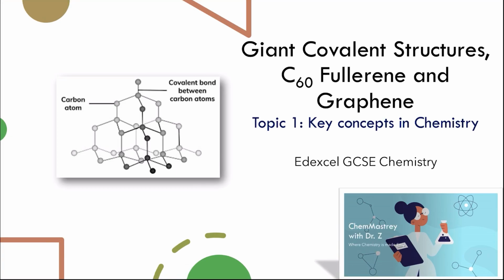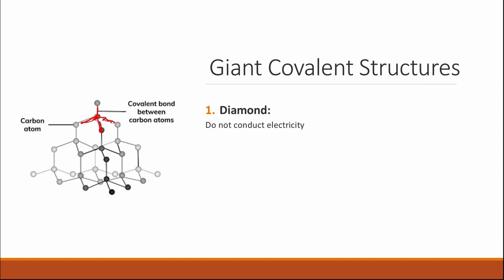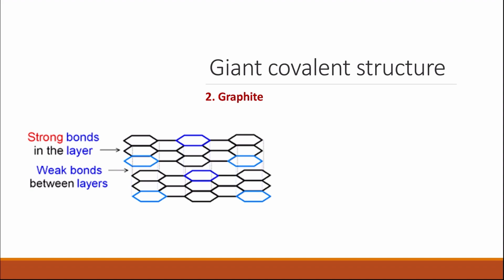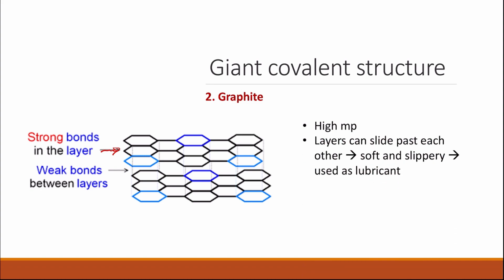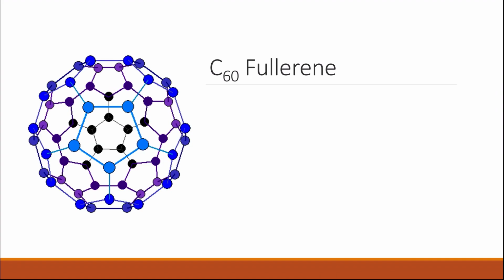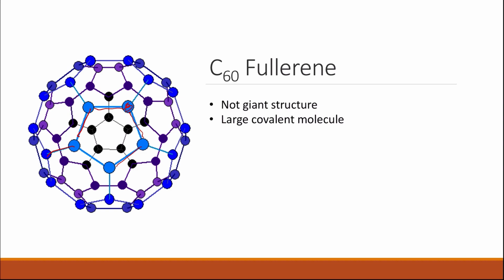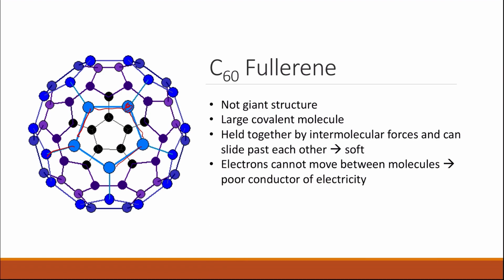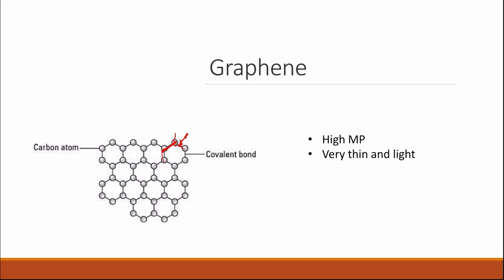Giant Covalent Structures Edexcel GCSE Chemistry